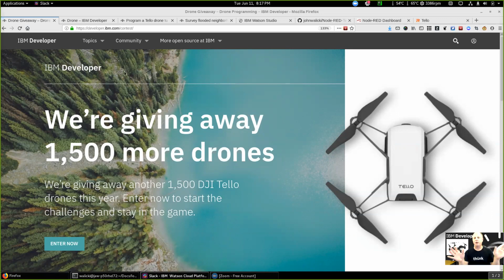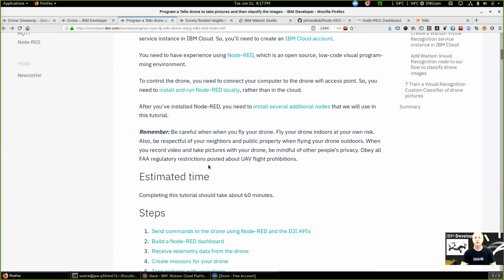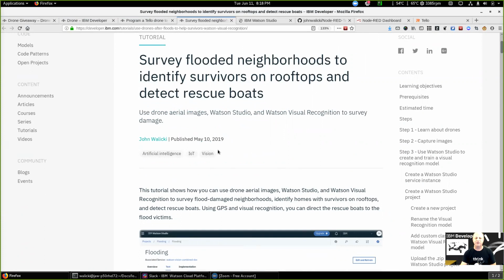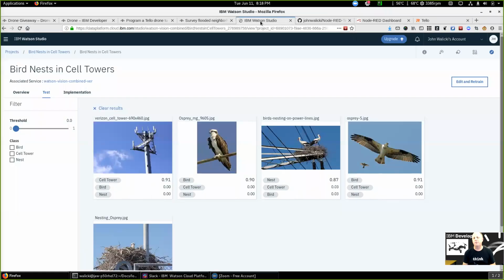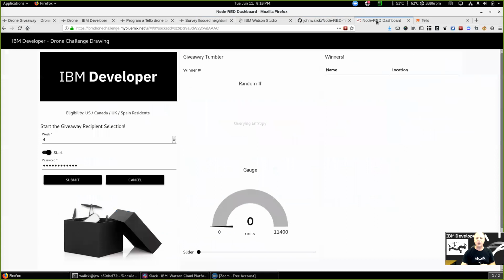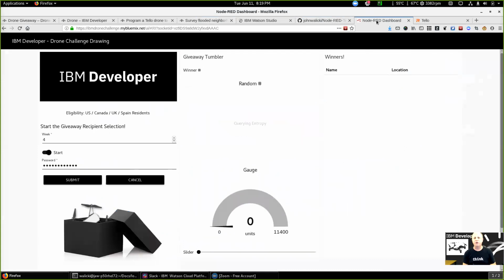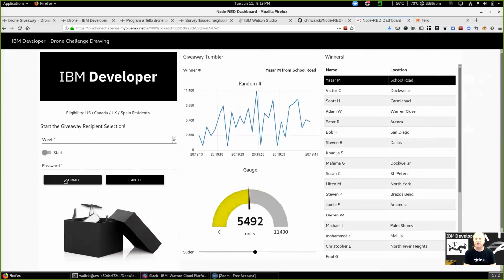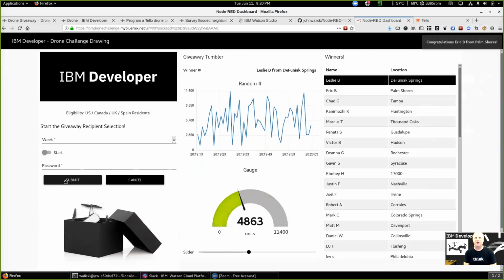IBM Drone Challenge winners - week 4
John Walicki draws the another 400 (of 1500) winners of the DJI Tello Drone for the IBM Drone Challenge.  If you haven’t won or entered the challenge yet, there’s still time to join and stay in the game Winners, you will receive an email from IBM Developer requesting your shipping information and t-shirt size.

Each DJI Tello drone comes with code patterns you can use to program the drone. Whether you’re filming panoramic views or coding new technologies, we want to see what you’ve done. Share your Drone Drop projects with the IBM Developer community.